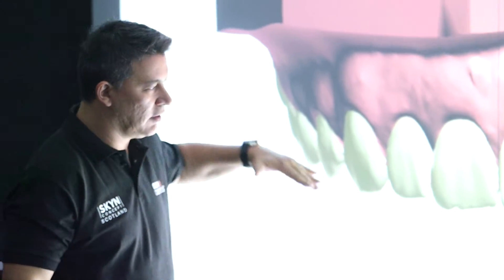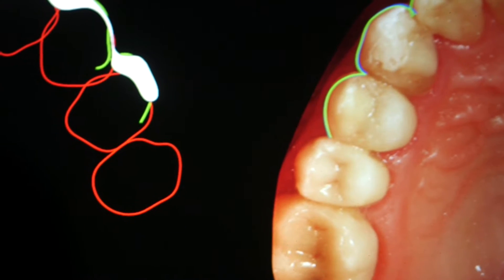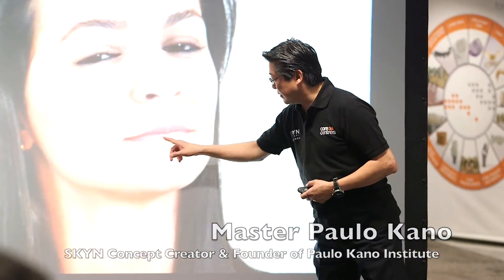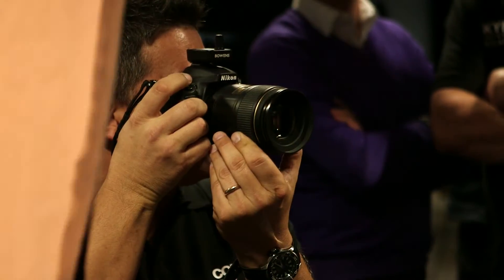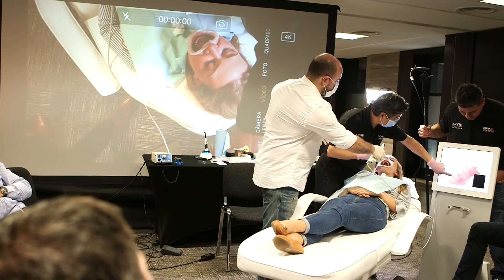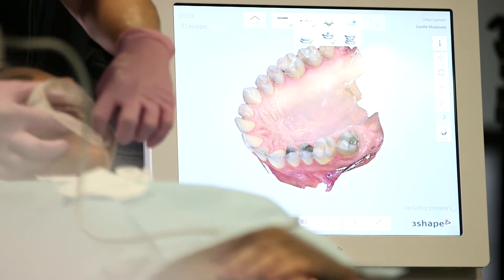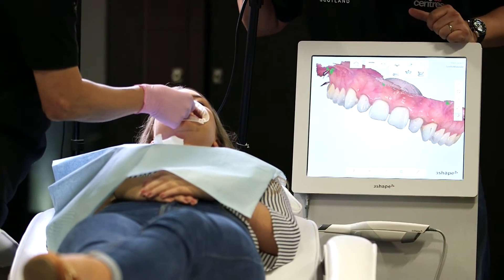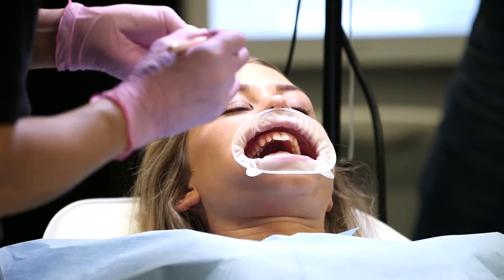SKYN Concept Mock-up Course | Scotland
SKYN Concept is a perfect balance of art & science, using the natural aesthetics to create a beautiful smile. This video shows the first SKYN Mock-up course held in Scotland. SKYN Mock-up is the introduction to the SKYN Concept, where theory explains how SKYN was created, the full workflow and a general view of the CAD/CAM world. Participants watched a patient's smile change by using the direct SKYN Mock-up technique live on stage. This included high-resolution artistic photo and video production and building a final presentation for treatment understanding and acceptance.